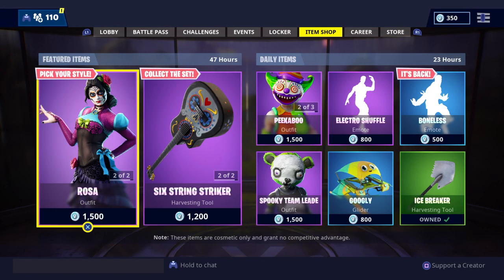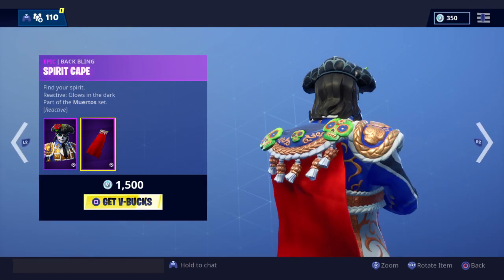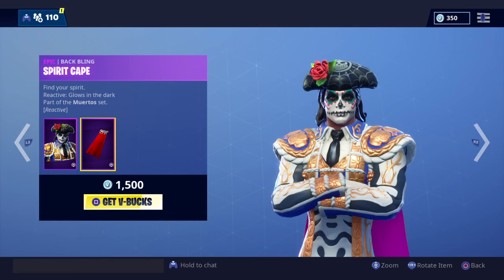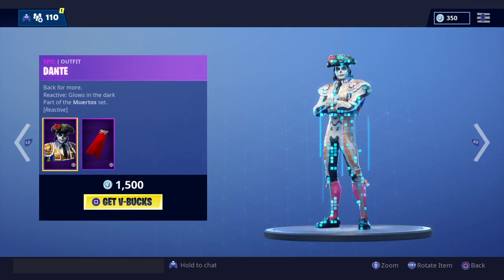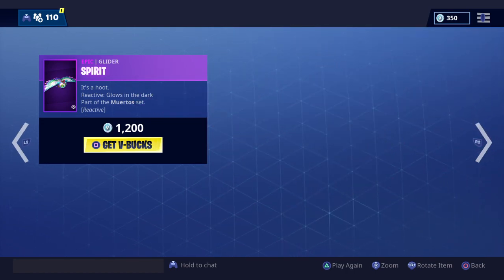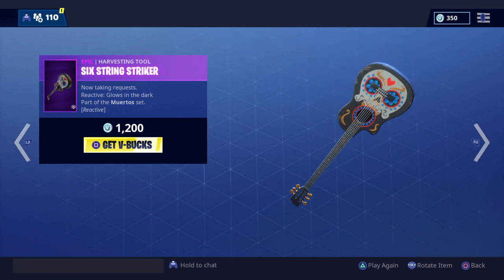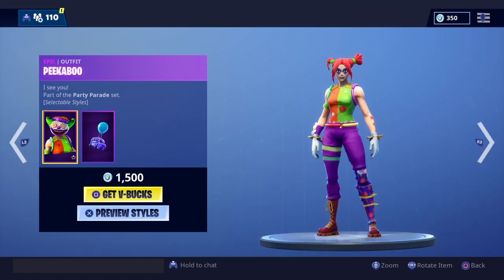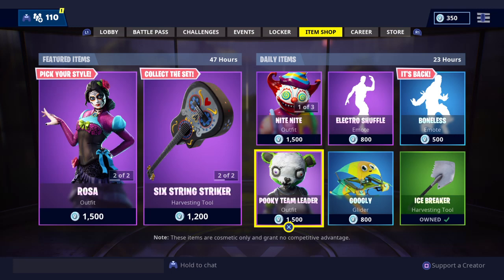NEW FORTNITE DANTE AND ROSA SKINS + OWL GLIDER! (DAY OF THE DEAD SKINS!)